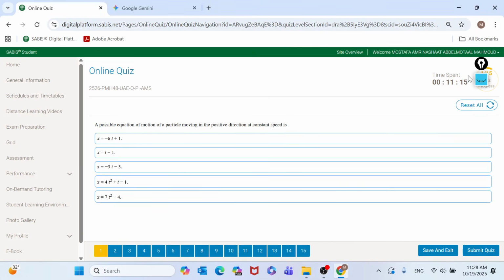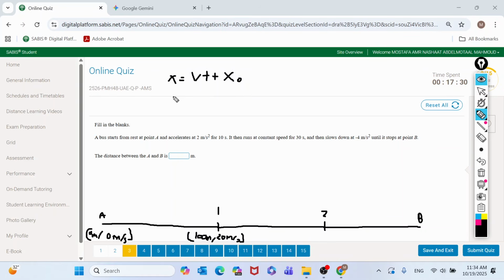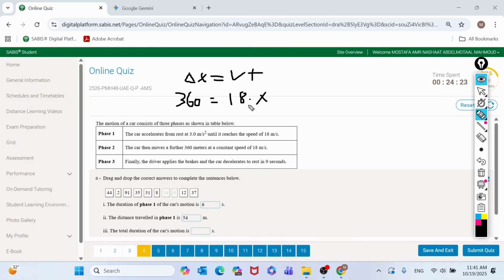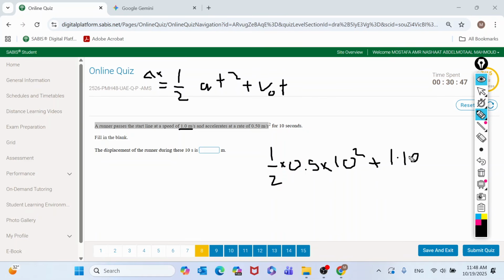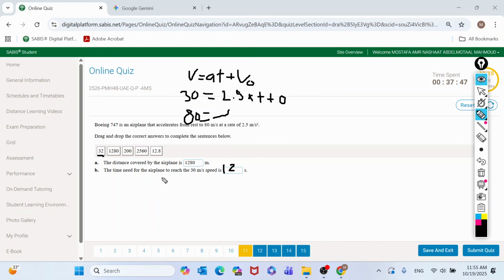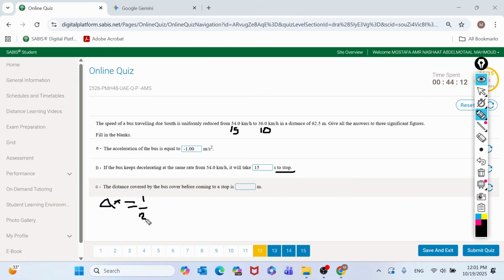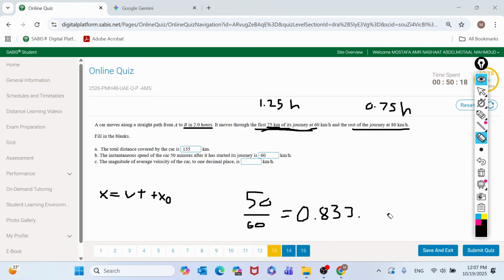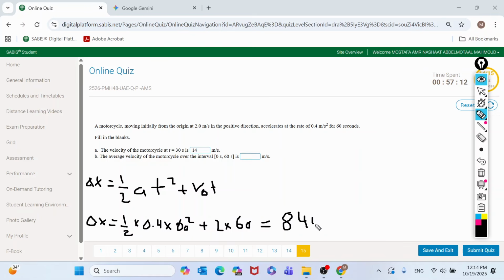G10S Mechanics: T1 Wk9 CA